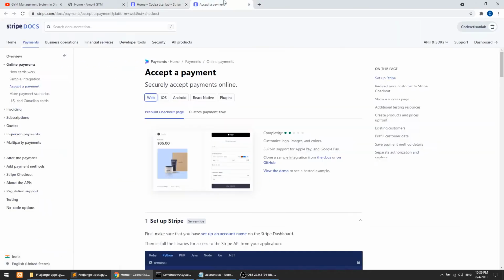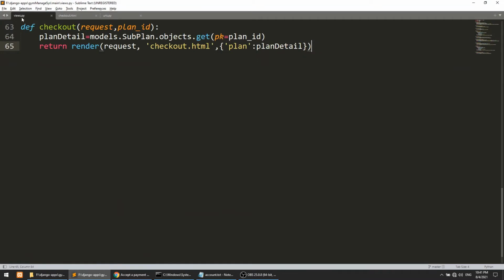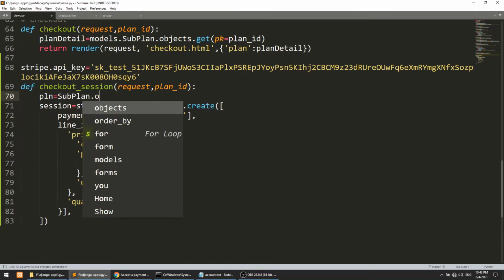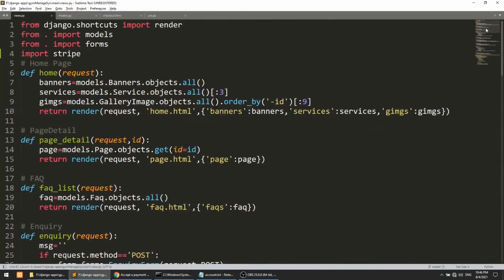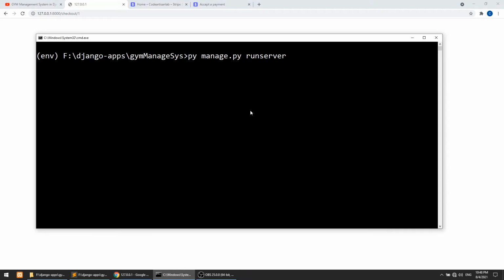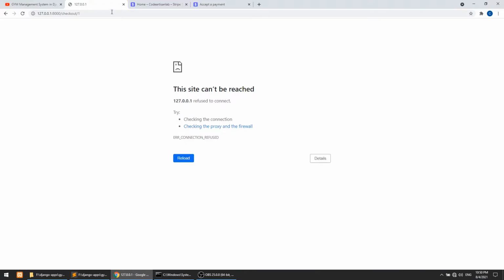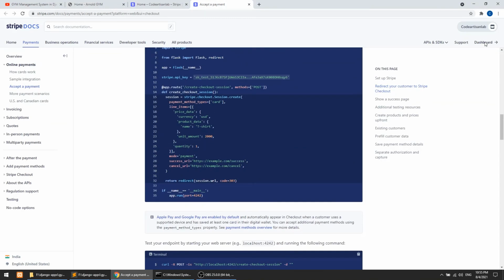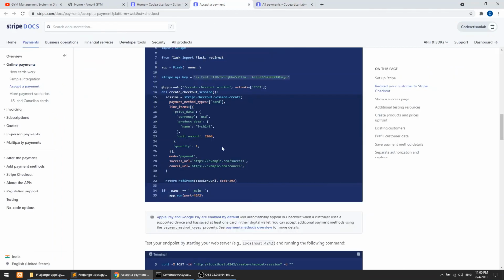Stripe payment api in django | Django Full Course: Gym Management System | Django Tutorial #16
- Explore the stripe payment api
- Integrate stripe payment in our checkout page

- How to use stripe payment api in django project